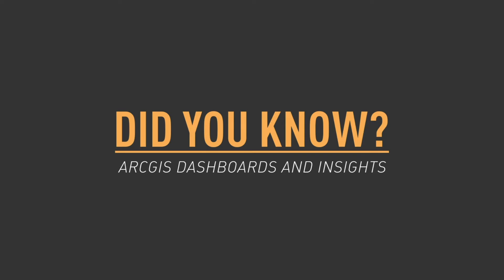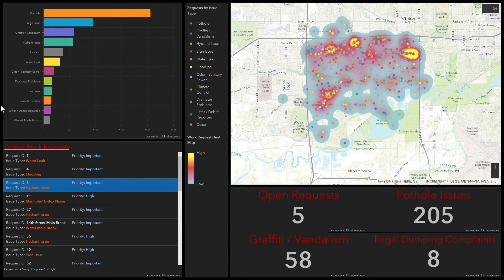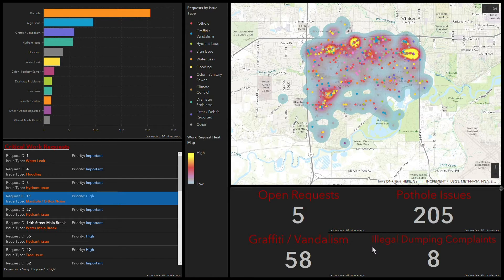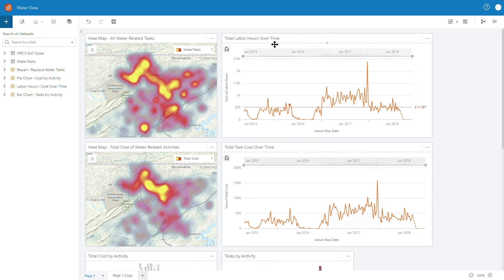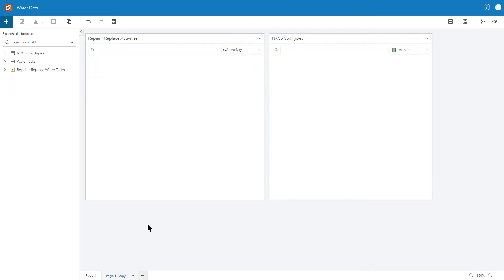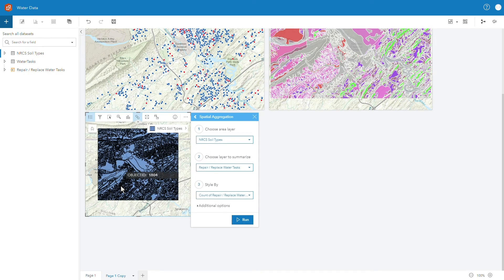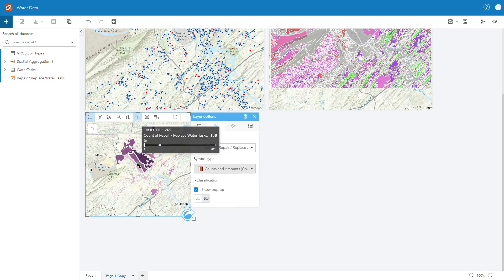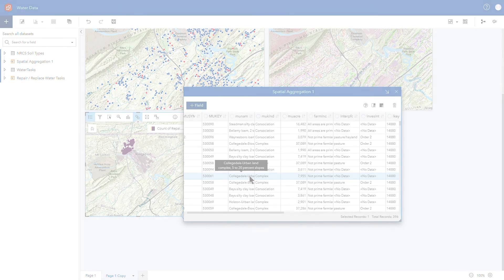ArcGIS Dashboards and Insights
Did you know you could use Operations Dashboard for ArcGIS or Insights for ArcGIS to visualize your Cartegraph work information in new and interesting ways? Cartegraph's Subject Matter Expert, Brant, fills us in on two of the variety of tools and capabilities that become available once an organization integrates their work data to the ArcGIS platform. These tools in ArcGIS allow users the ability to visualize the information spatially, run advanced analytics, and share data with a wider audience than just Cartegraph users.